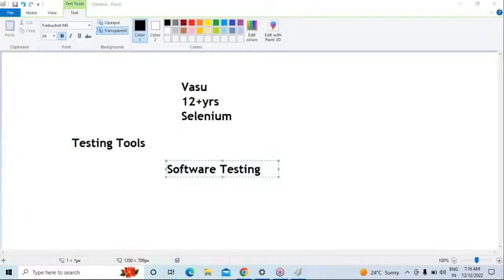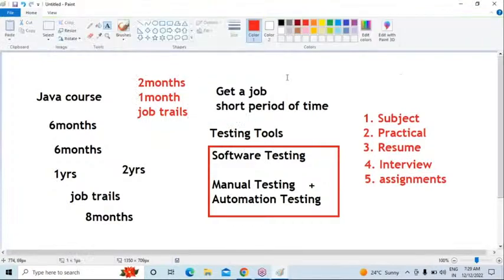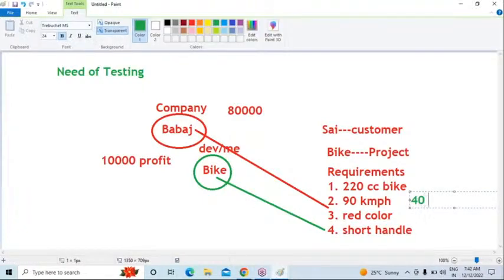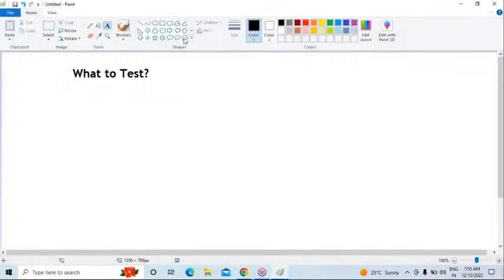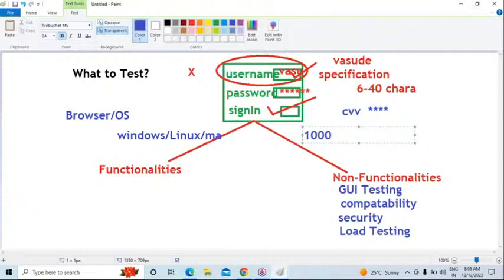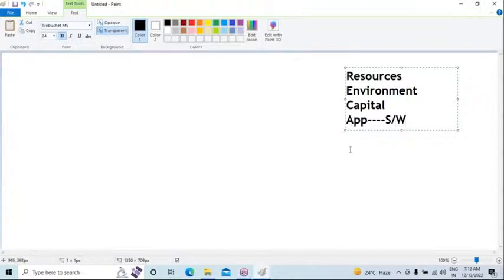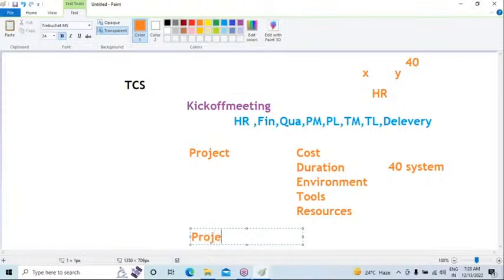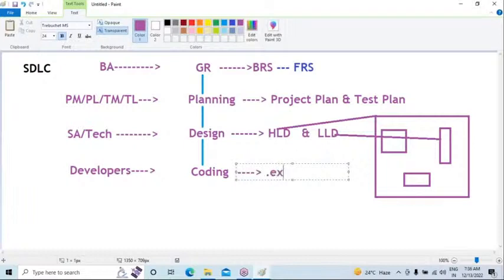TESTING TOOLS tutorials by Mr. Vasu Sir